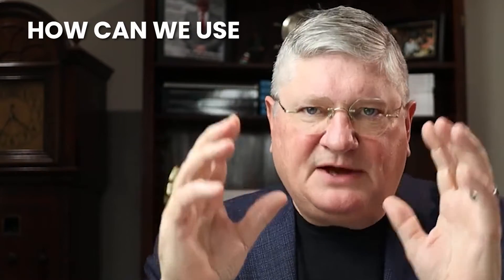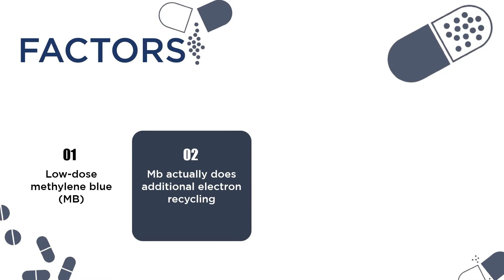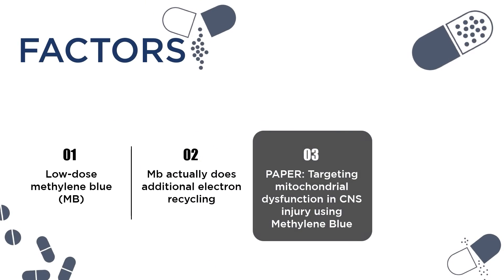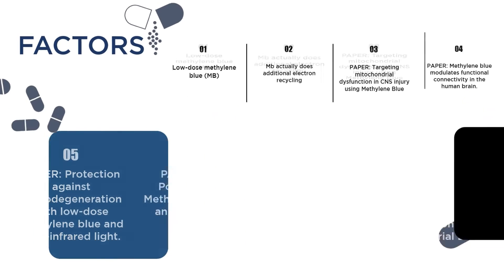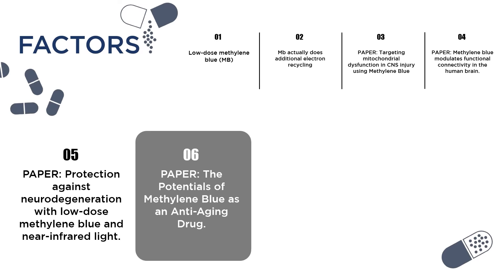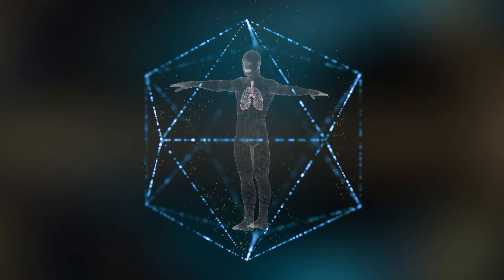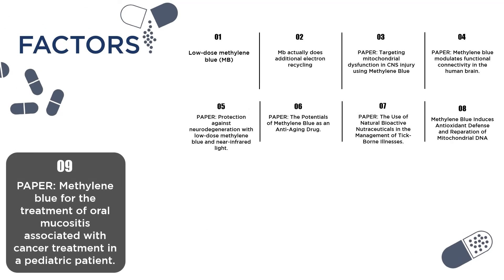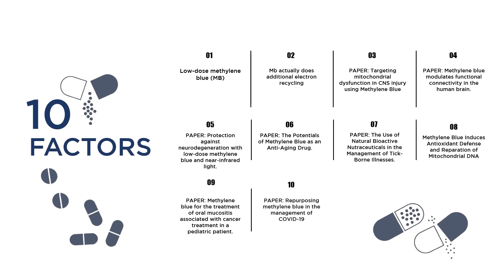Top 10 Amazing Health BENEFITS of METHYLENE BLUE (RESEARCH PAPERS)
Dr. A dives into METHYLENE BLUE and the amazing health benefits of this novel treatment.

PAPERS CITED:
A Vekaria HJ, Talley Watts L, Lin AL, Sullivan PG. Targeting mitochondrial dysfunction in CNS injury using Methylene Blue; still a magic bullet? Neurochem Int. 2017 Oct;109:117-125. doi: 10.1016/j.neuint.2017.04.004. Epub 2017 Apr 7. PMID: 28396091; PMCID: PMC5632129.

Rodriguez P, et.al. Methylene blue modulates functional connectivity in the human brain. Brain Imaging Behav. 2017 June ; 11(3): 640–648. doi:10.1007/s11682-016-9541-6.

Gonzalez-Lima F, Auchter A. Protection against neurodegeneration with low-dose methylene blue and near-infrared light. Front Cell Neurosci. 2015 May 12;9:179. doi: 10.3389/fncel.2015.00179. PMID: 26029050; PMCID: PMC4428125.

Xue, H.; Thaivalappil, A.; Cao, K. The Potentials of Methylene Blue as an Anti-Aging Drug. Cells 2021, 10, 3379.

Shor SM, Schweig SK. The Use of Natural Bioactive Nutraceuticals in the Management of Tick-Borne Illnesses. Microorganisms. 2023 Jul 5;11(7):1759. doi: 10.3390/microorganisms11071759. PMID: 37512931; PMCID: PMC10384908.

A Samoylova NA, Gureev AP, Popov VN. Methylene Blue Induces Antioxidant Defense and Reparation of Mitochondrial DNA in a Nrf2-Dependent Manner during Cisplatin-Induced Renal Toxicity. Int J Mol Sci. 2023 Mar 24;24(7):6118. doi: 10.3390/ijms24076118. PMID: 37047089; PMCID: PMC10094522.

Oso T, Roldan CJ. Methylene blue for the treatment of oral mucositis associated with cancer treatment in a pediatric patient. Pediatr Blood Cancer. 2023 Apr 24:e30375. doi: 10.1002/pbc.30375. Epub ahead of print. PMID: 37092891.

Neha Dabholkar, Srividya Gorantla, Sunil Kumar Dubey, Amit Alexander, Rajeev Taliyan, Gautam Singhvi. Repurposing methylene blue in the management of C -19: Mechanistic aspects and clinical investigations, Biomedicine & Pharmacotherapy, Volume 142, 2021,112023,ISSN 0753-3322,

Let me know your questions! I will try to incorporate them into future videos. Follow for more integrative health information.

CHAPTERS
00:00 Start
00:57 What is Low-Dose Methylene Blue & How does it work
01:50 Methylene Blue effect on the mitochondria
02:49 Using MB in the central nervous system and brain
03:49 Improving functional connectivity & neurodegeneration in the brain
04:50 Use with healthy aging
05:10 Use with tick-borne disease and lyme's disease
06:10 Repairing mitochondria after chemotherapy
07:15 Use in palliative cancer care and symptoms (Mucositis)
8:00 Use with long-covid and post-viral syndromes
8:50 Summary and how to use safely